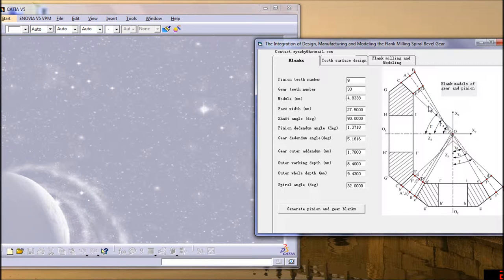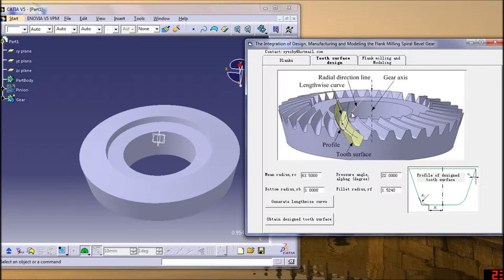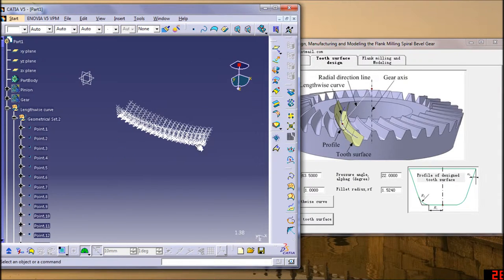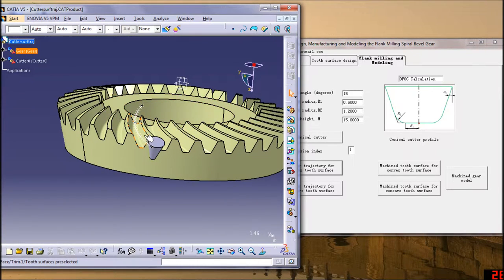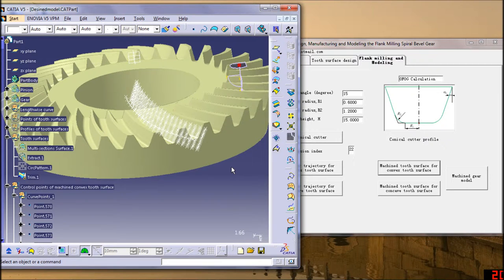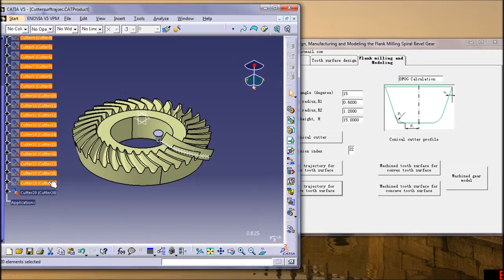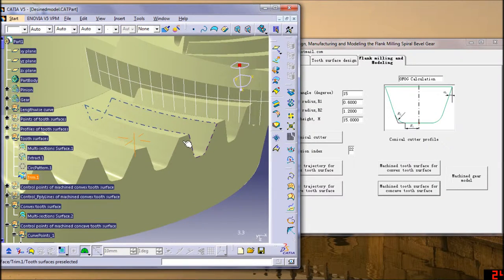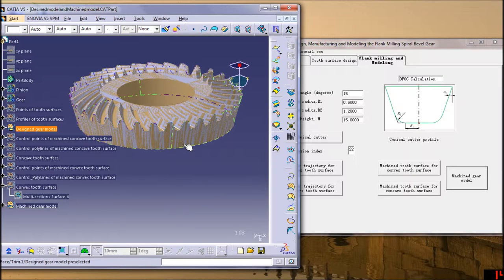Design Manufacturing and Modeling Five axis flank Milling Spiral Bevel Gears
Recently, computer numerical control (CNC) milling is introduced in industry as a new technology to cut spiral bevel gears as well as the conventional gear manufacturing approaches. However, no research about five-axis flank milling spiral bevel gears has been shown in public. Here, a new programm about it, which is developed by us,  is presented in this video.